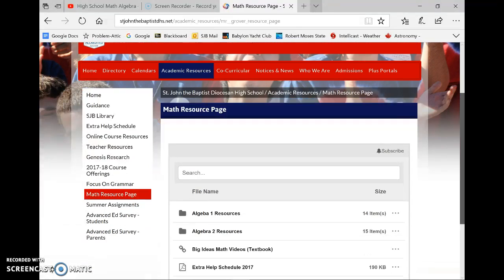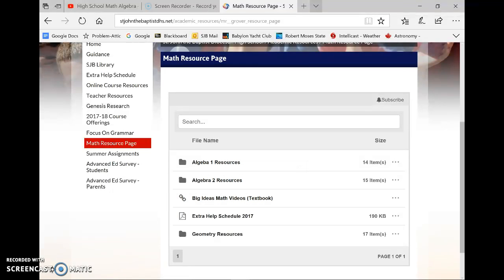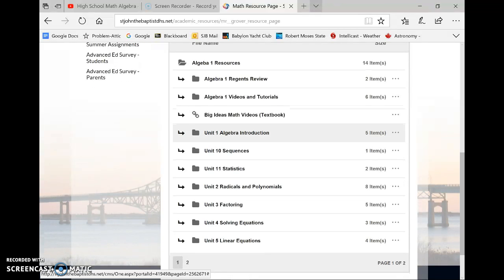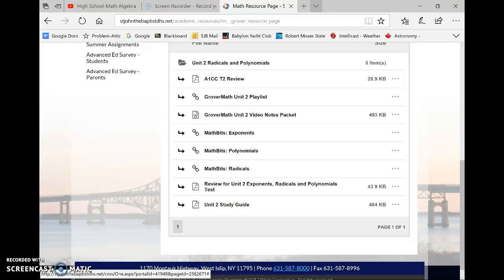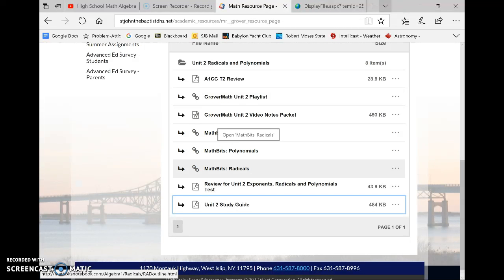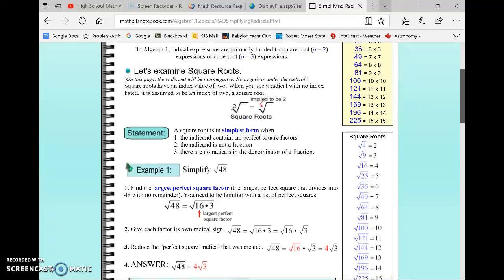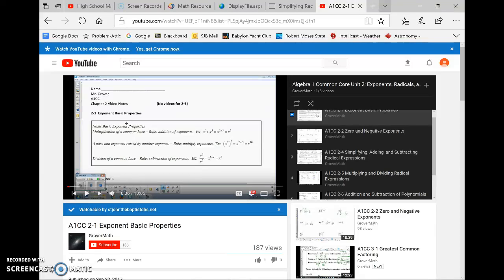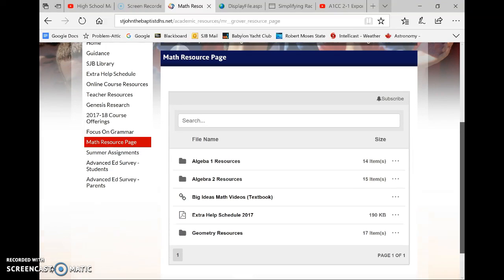Math Department Resource Website Video